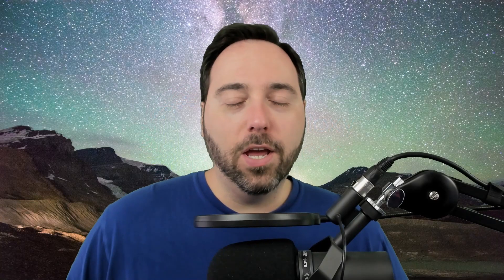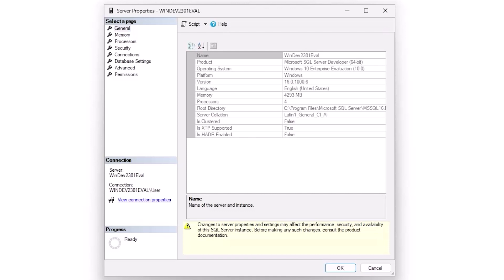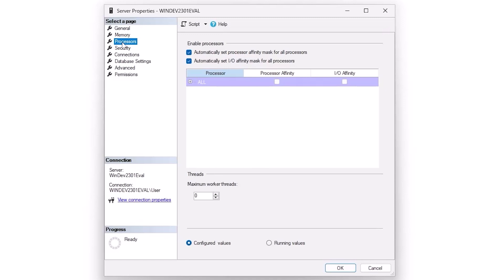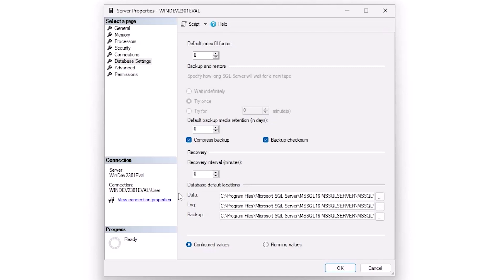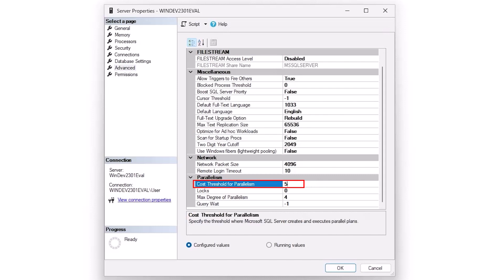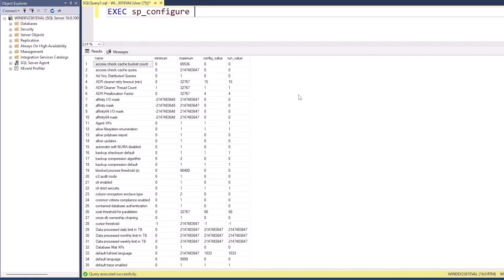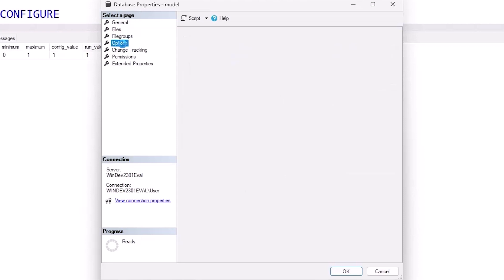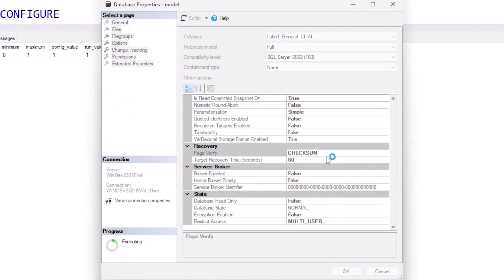Configuring a SQL Server Instance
We’ve installed SQL Server…but what next?  Learn about important configuration options for that new SQL Server instance.

Optimize for ad hoc workloads?  No, says Randolph West